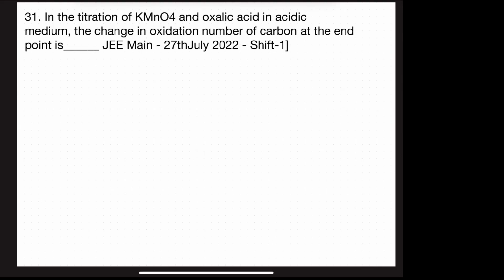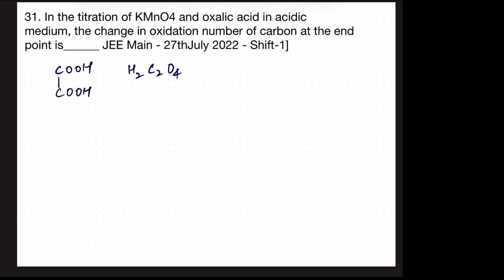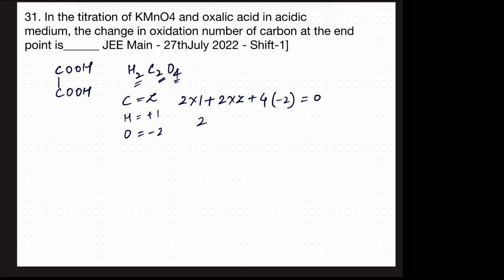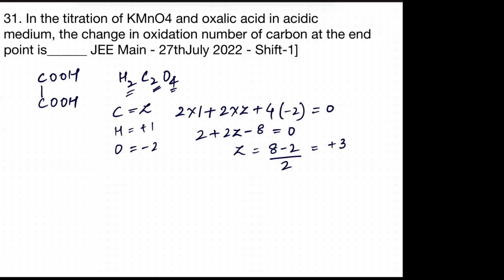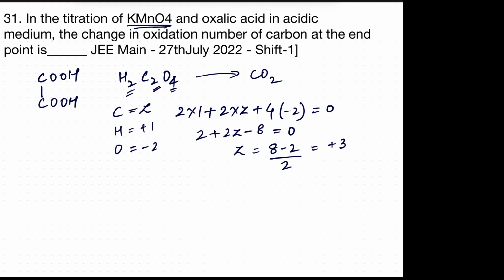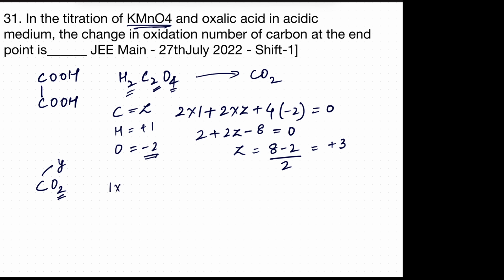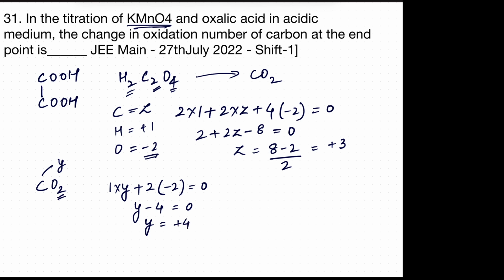Q31. In the titration of KMnO4 and oxalic acid in…………iitjeechemistry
31. In the titration of KMnO4 and oxalic acid in acidic medium, the change in oxidation number of carbon at the end point is
_JEE Main - 27thJuly 2022 - Shift-1]